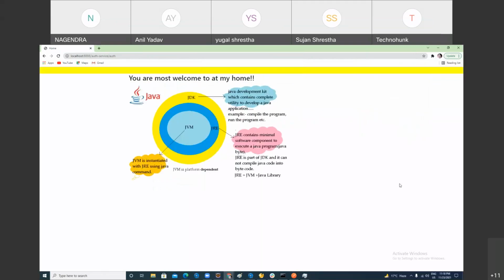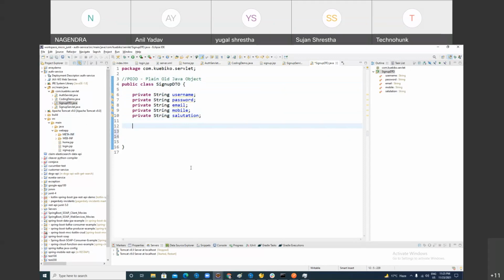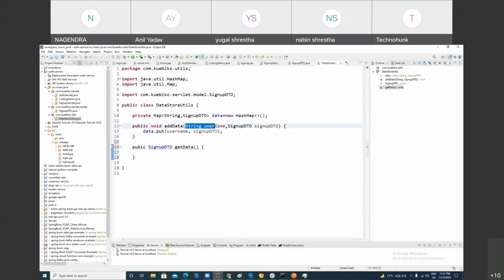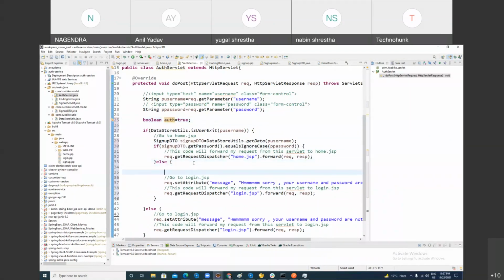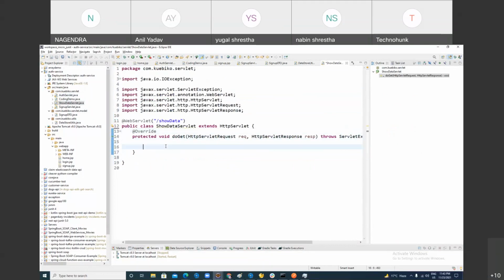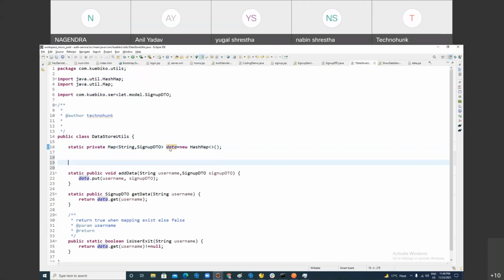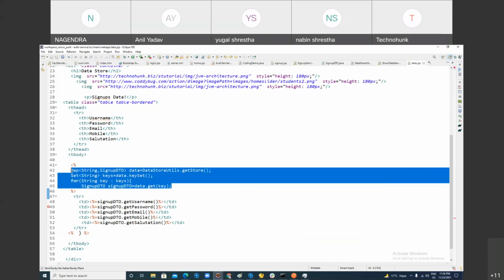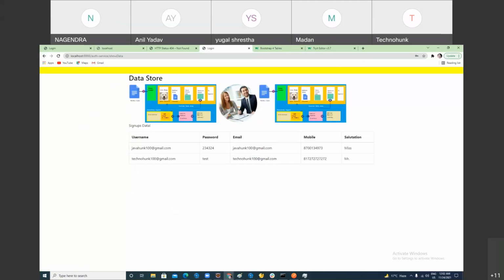JSP-Servlet-Day-4-Design Login Page with in memory database